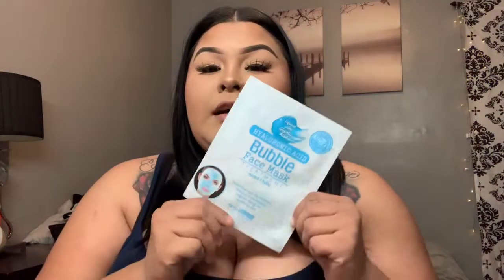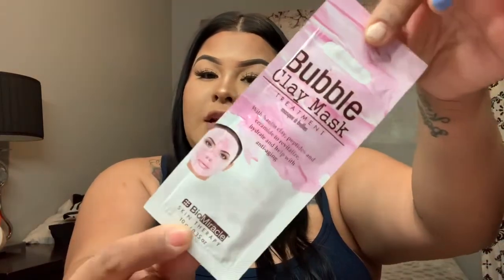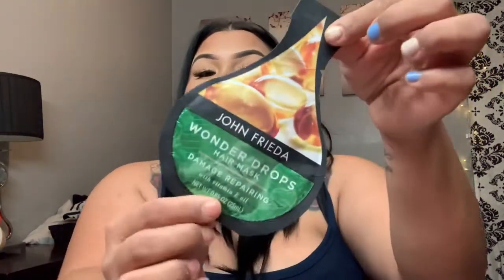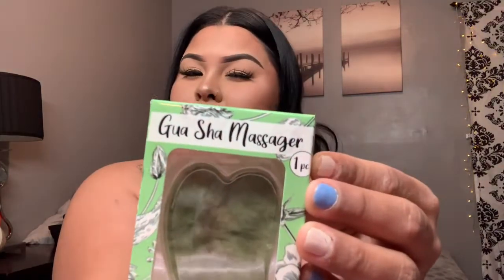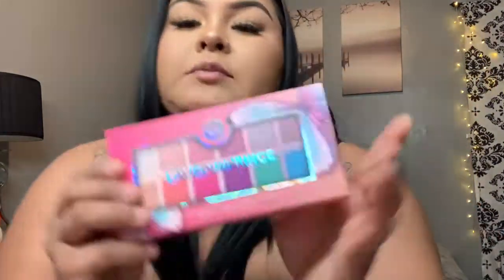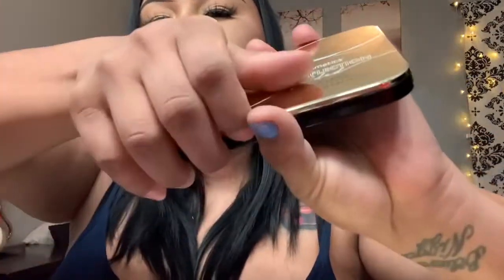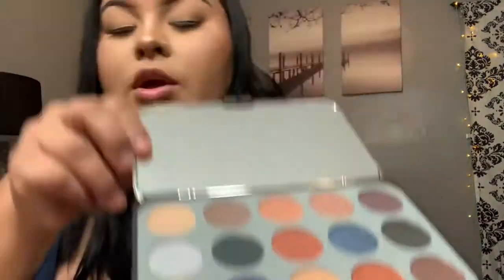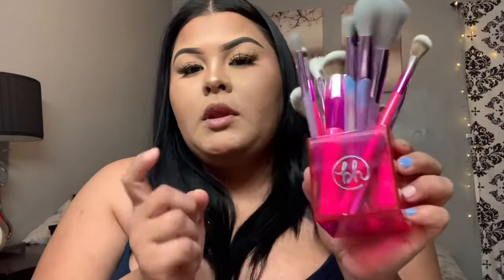Dollar Tree & Makeup Haul🥰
Christmas Deals